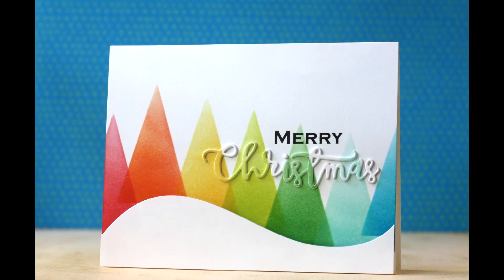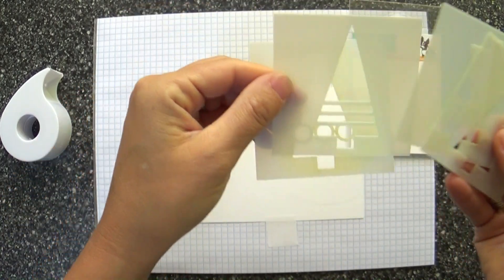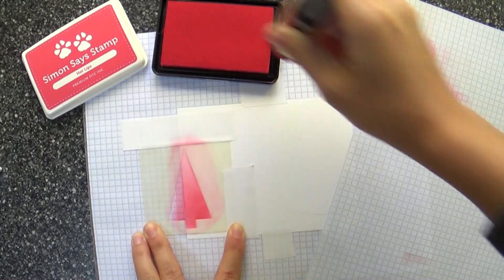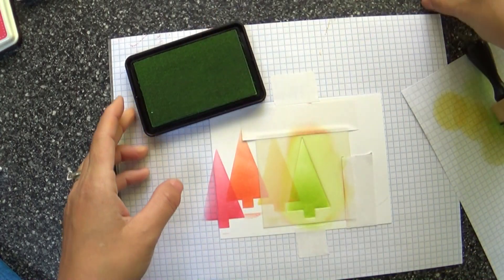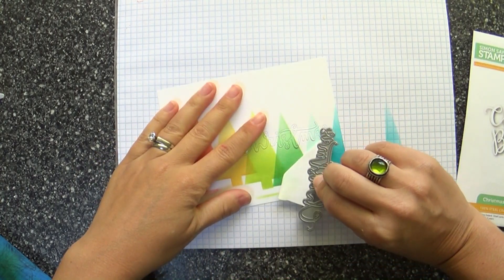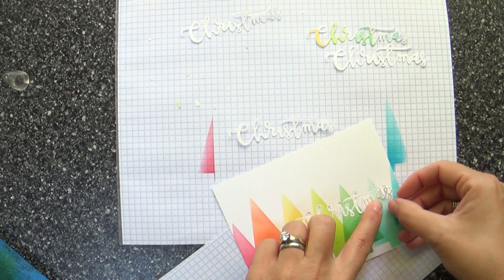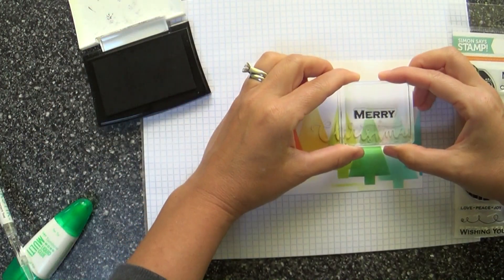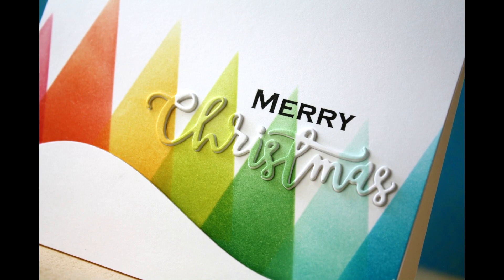Rainbow Christmas Trees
Follow along as Laura Bassen shows us how to make a pretty quick & simple card for the holidays.

HOT LIPS!